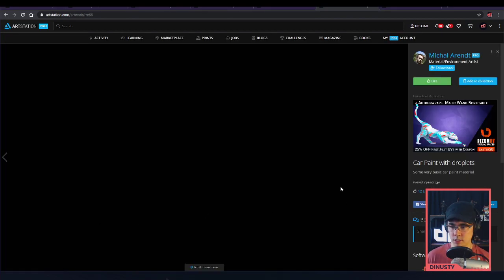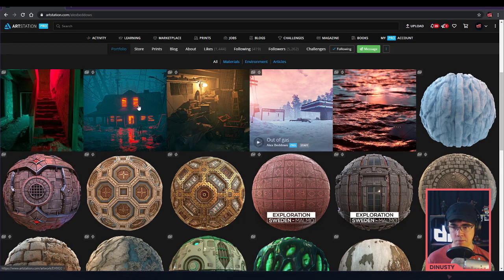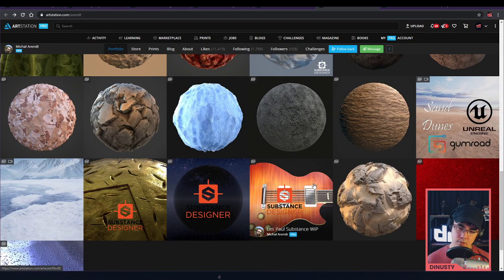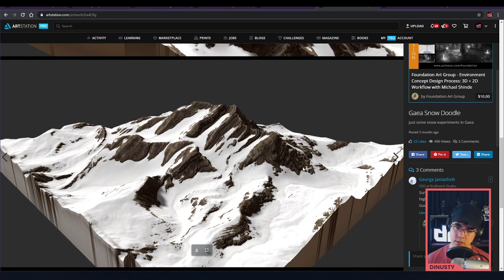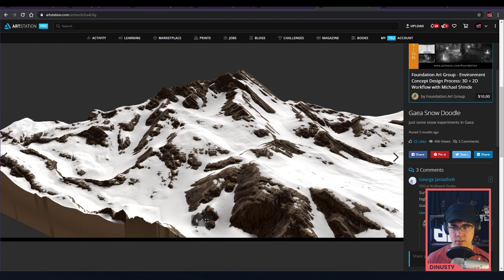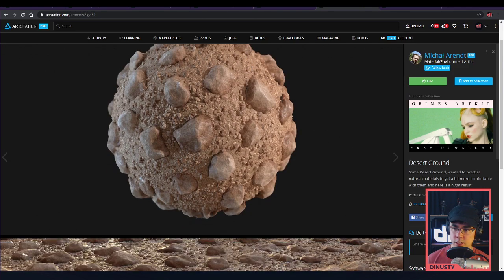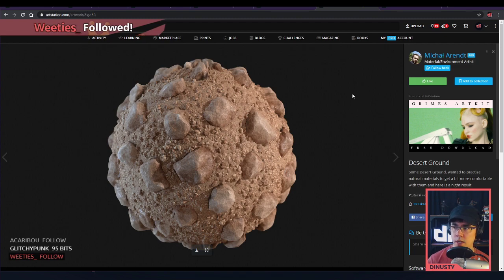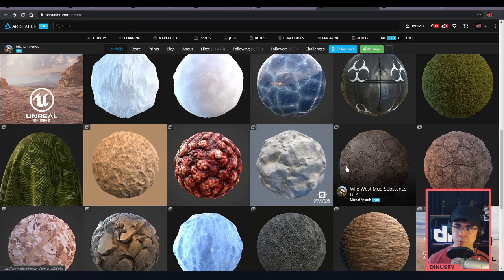Portfolio Review: Michal Arendt